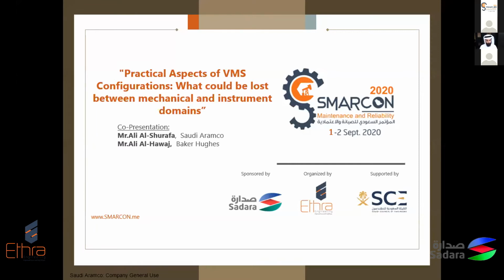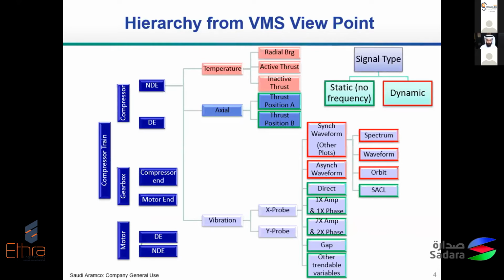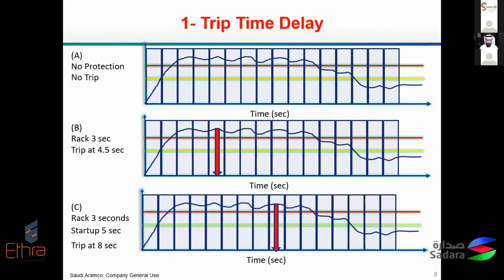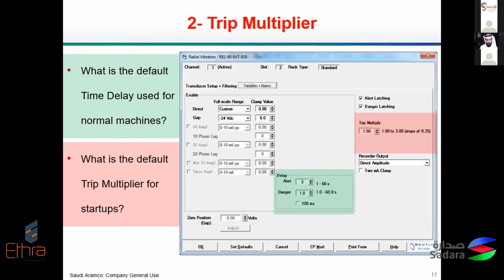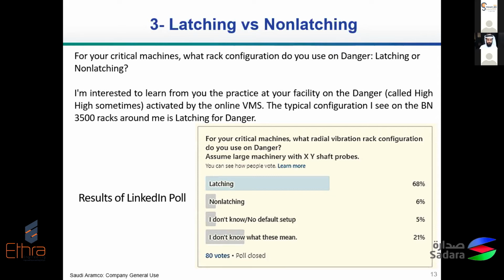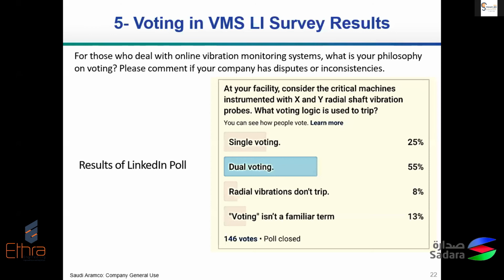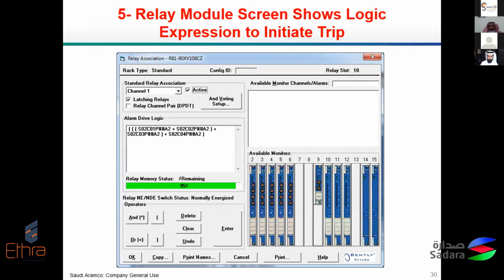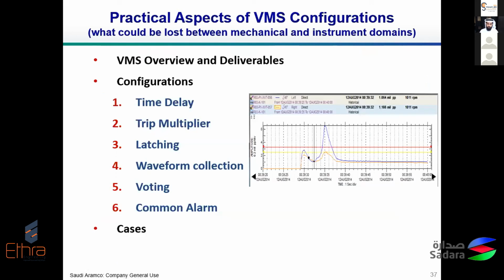SMARCON2020 AlShurafa AlHawaj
"Practical Aspects of VMS Configurations: What could be lost between Mechanical and Instruments domains" By  Mr.Ali Al-Shurafa & Mr.Ali Al-Hawaj

2nd Saudi Maintenance and Reliability Conference (SMARCON) | 1-2 Sept. 2020 | Virtual event